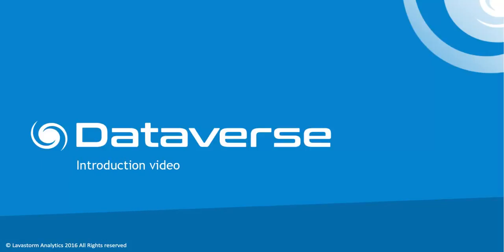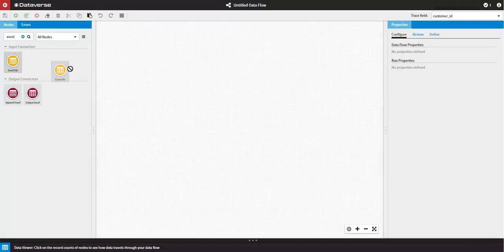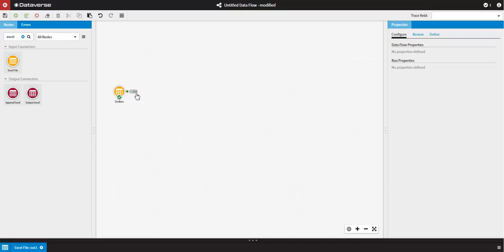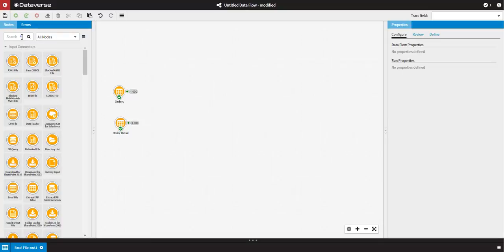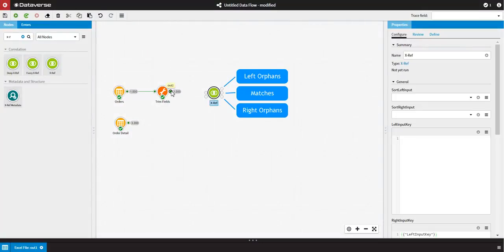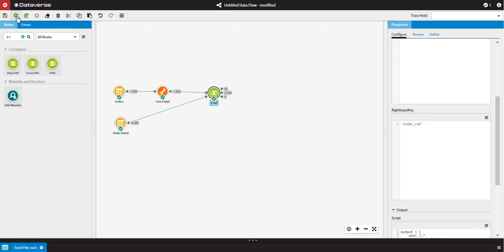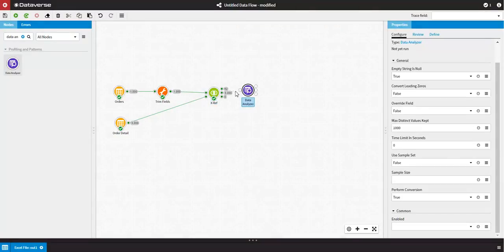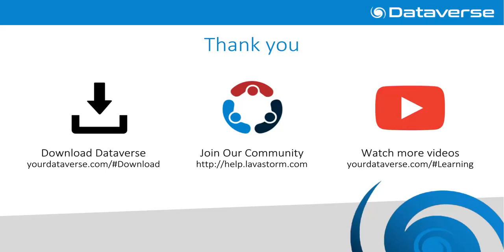Introduction to Data3Sixty Analyze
Welcome to Data3Sixty Analyze. This video will show you how easy it is to acquire, transform and publish your data, in just a handful of steps using Data3Sixty Analyze. See a quick demonstration on:

· Acquiring CSV and Excel data
· Removing leading and trailing white spaces
· Joining data sets
· Changing/correcting data types
· Publishing data to an Excel output